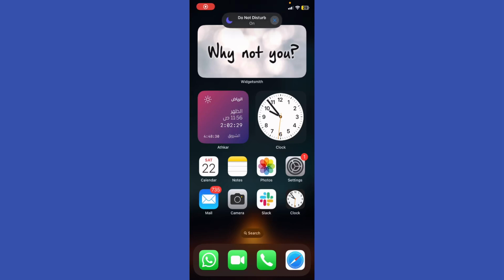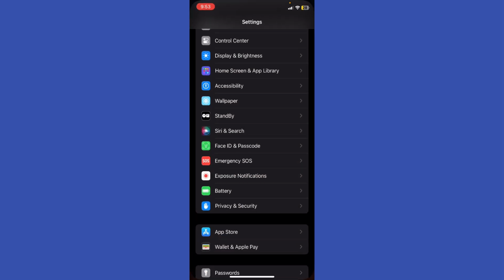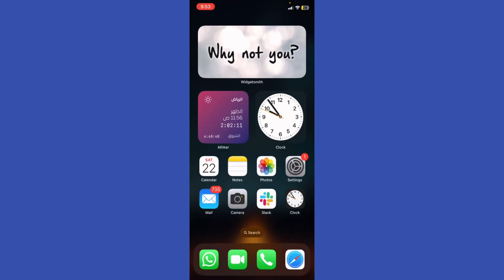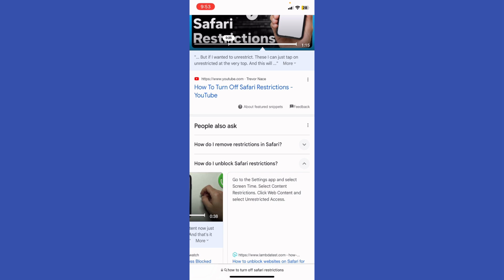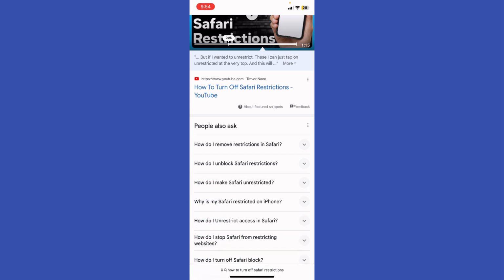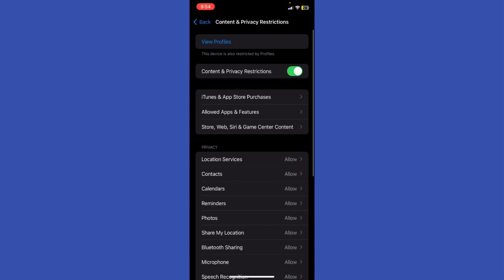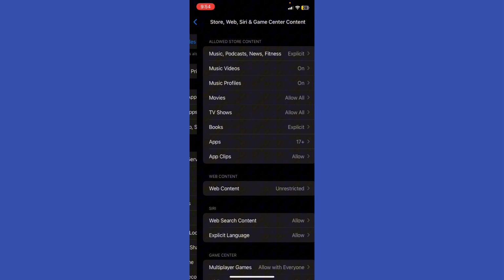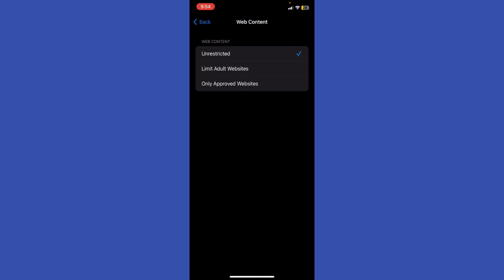How to turn off safari restrictions (2024)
How to turn off safari restrictions

In this video i´ll show you How to turn off safari restrictions. The method is very simple and clearly described in the video. follow all the steps & turn off safari restrictions